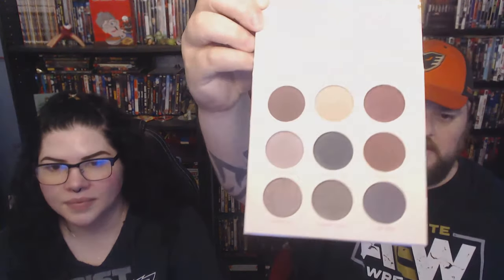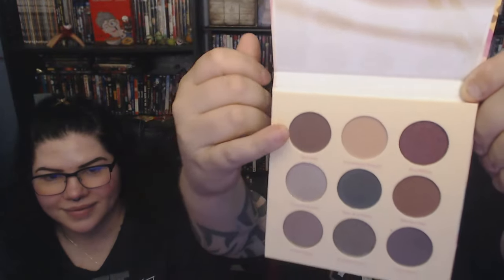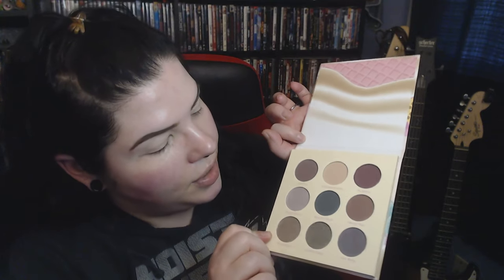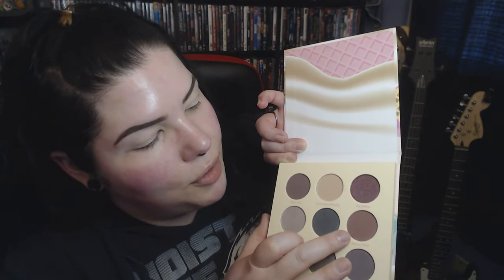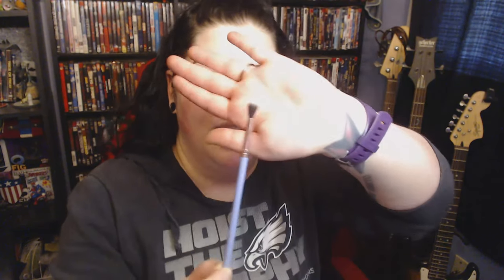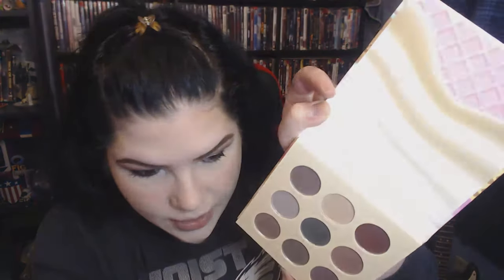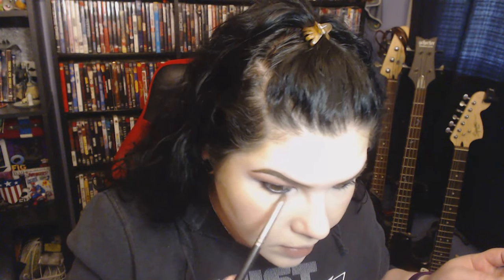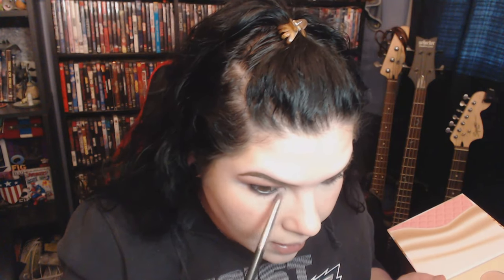October 2020 Boxy Charm Unboxing and Review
Join us as we unbox our October Boxy Charm and create a look from all the goodies inside!!!